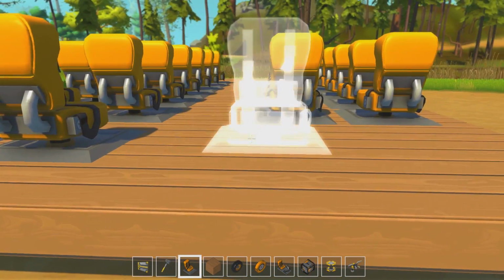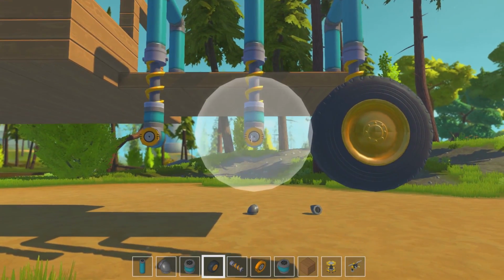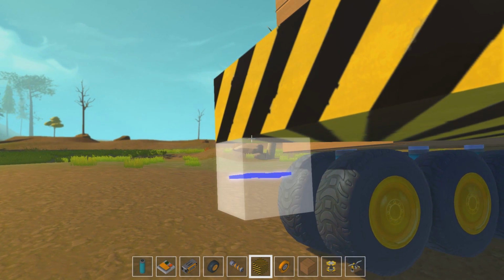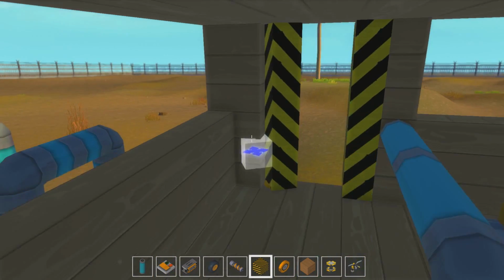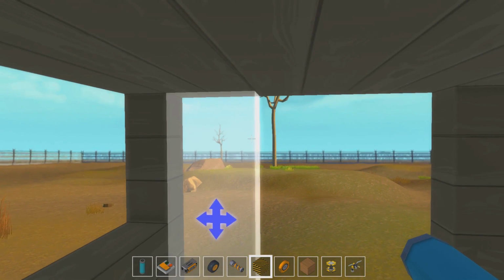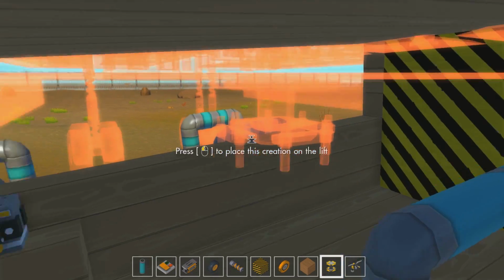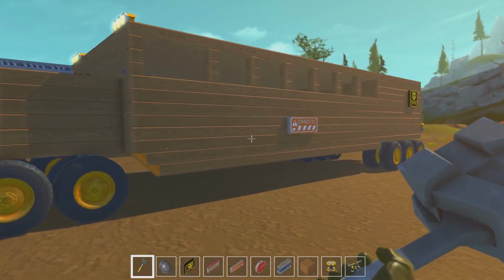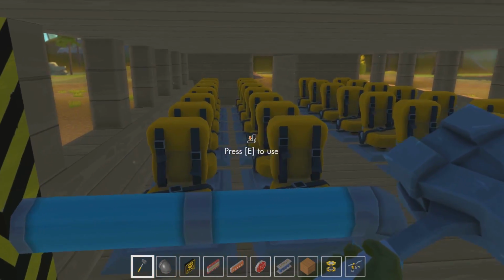Scrap Mechanic Gameplay - EP 7 - Off Road School Bus 2.0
Welcome to Camodo Gaming's Let's Play Scrap Mechanic Off Road School Bus 2.0. I'm taking the original ideal and it making bigger and badder.
Lets get creative and build a Off Road School Bus again!